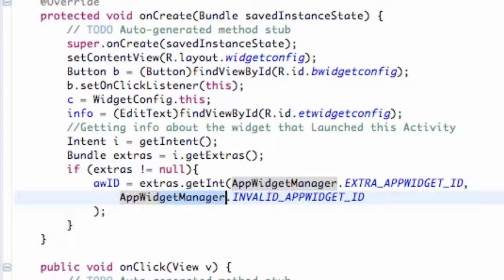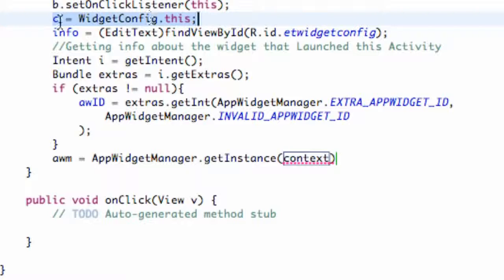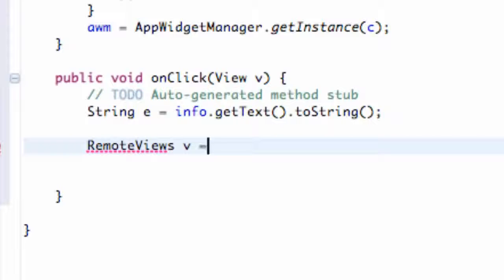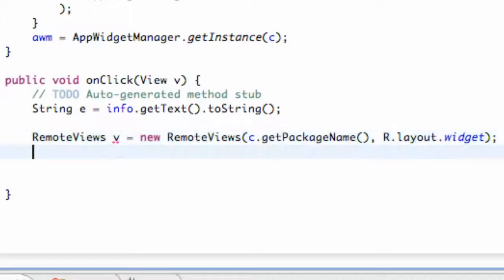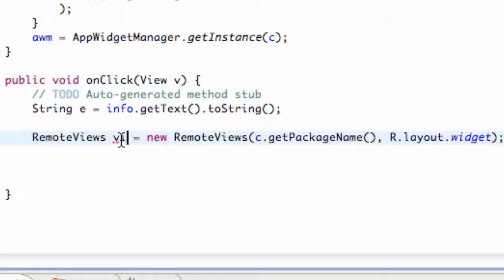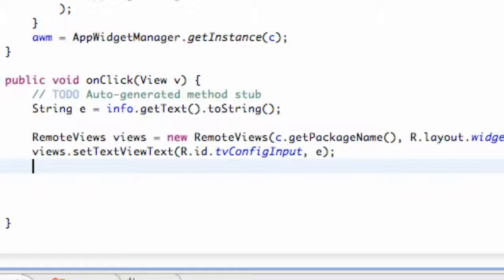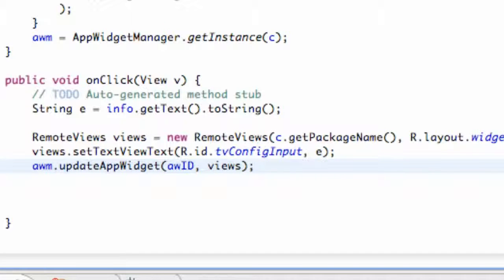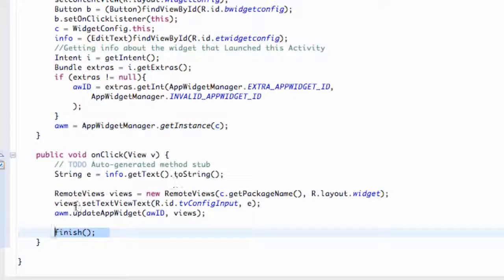166 Relating Context with the Widget Manager